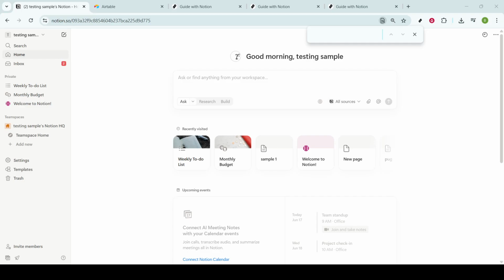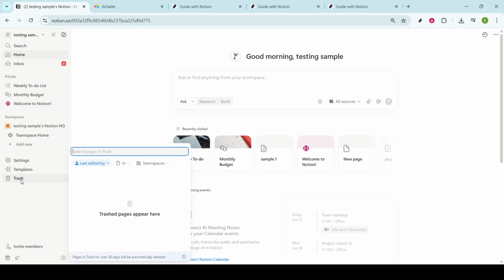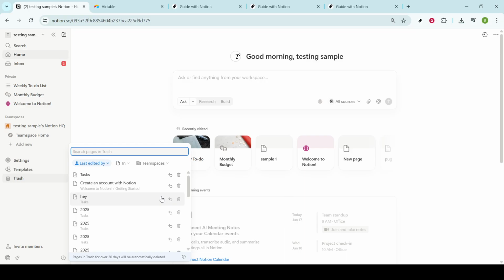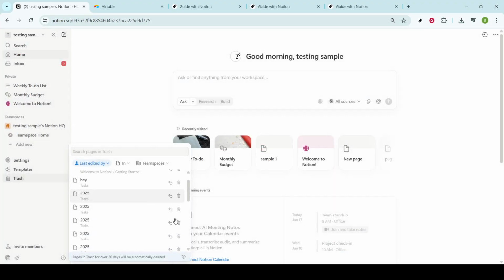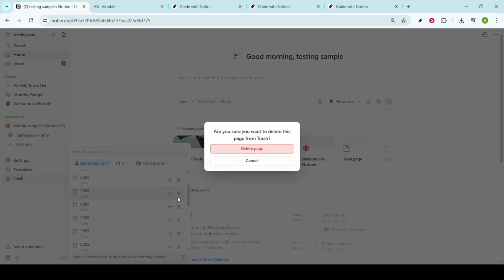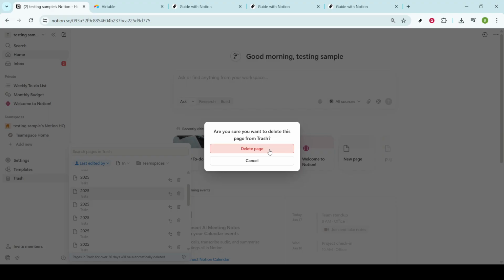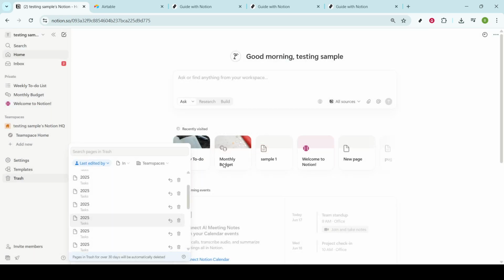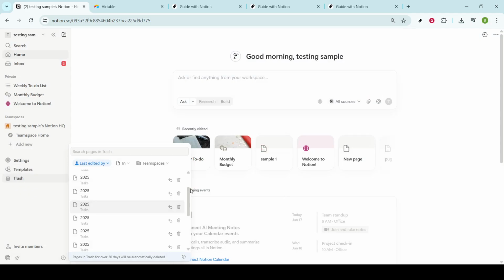How to Delete All Trash in Notion [2026 Full Guide]